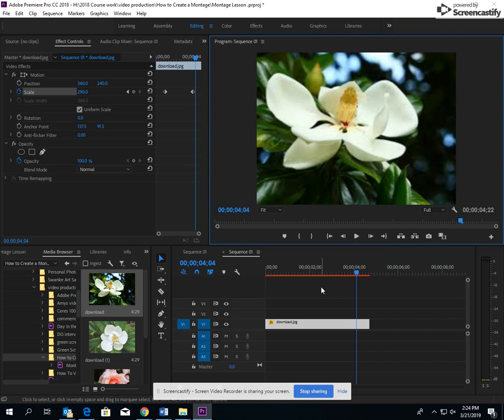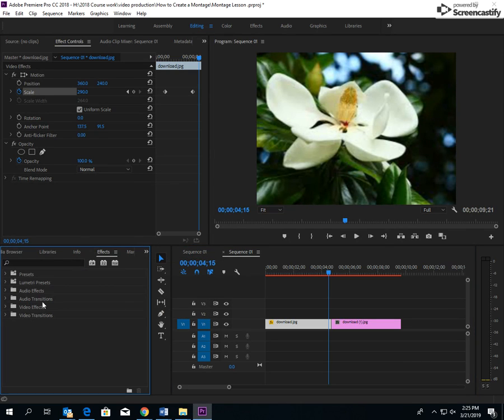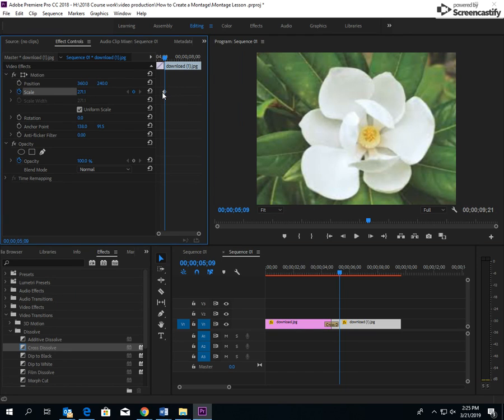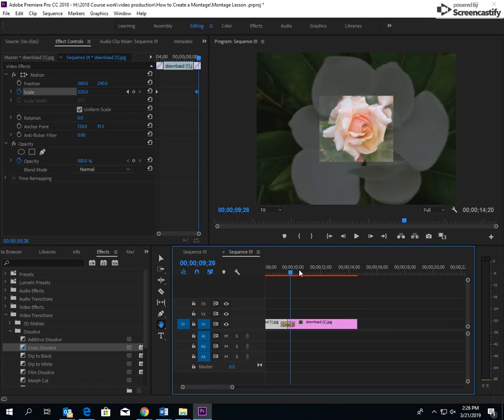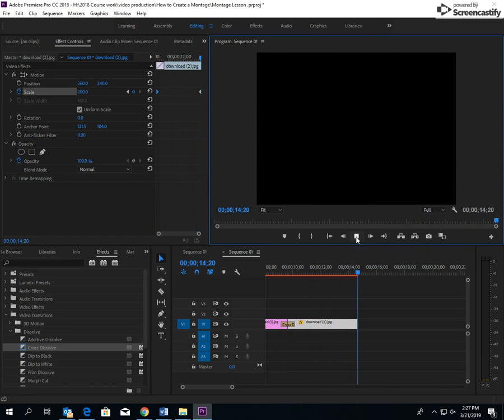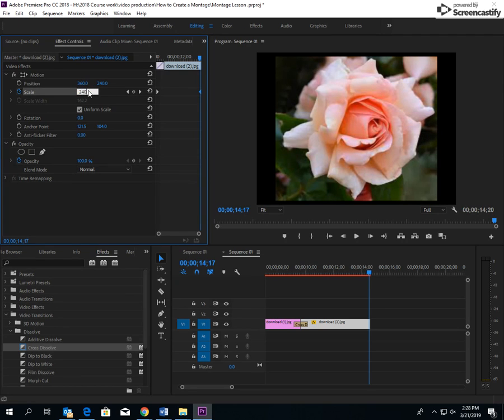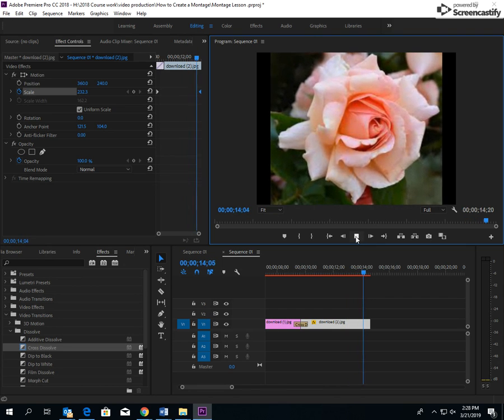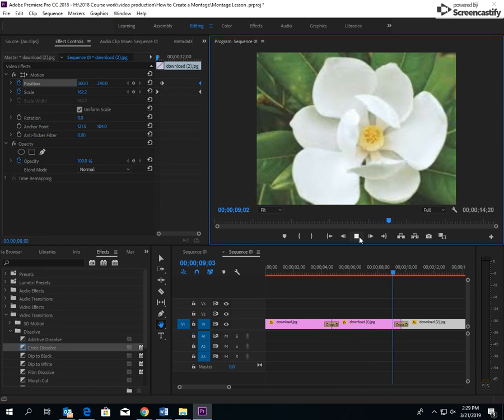Swanke lesson Montage Premier Pro